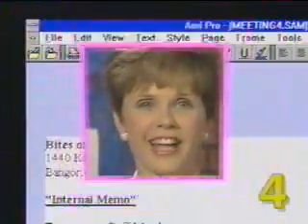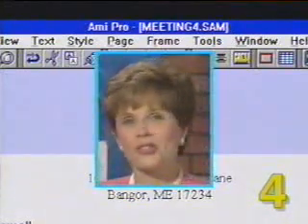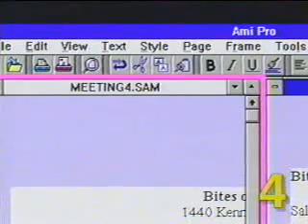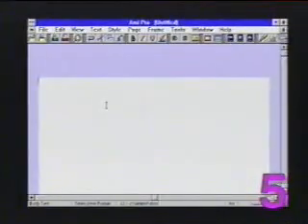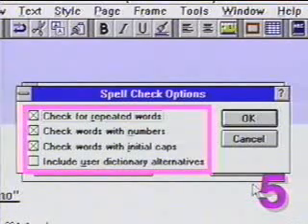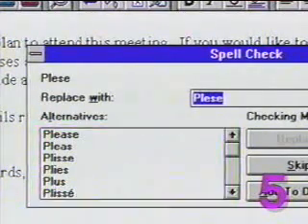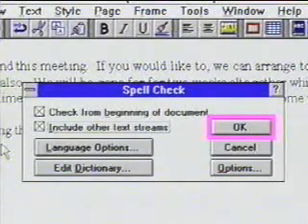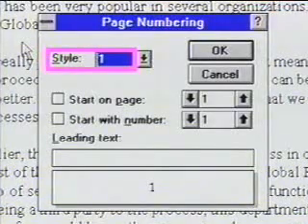Lotus Ami Pro Learning System (1994) Part 7